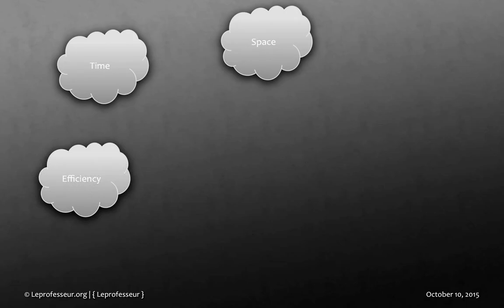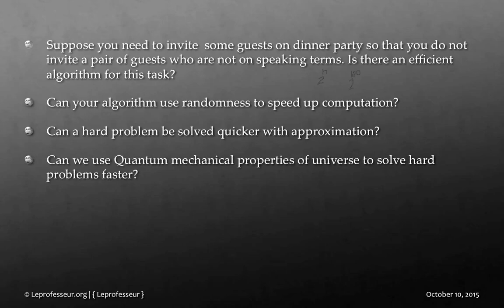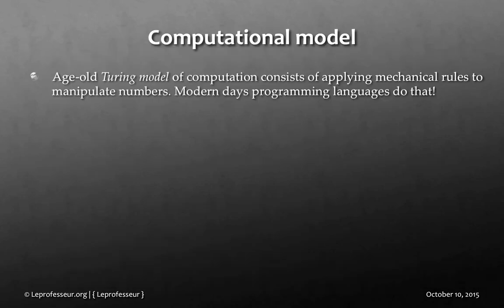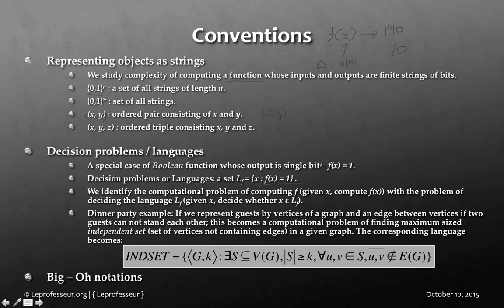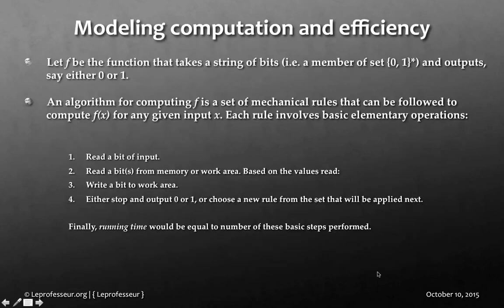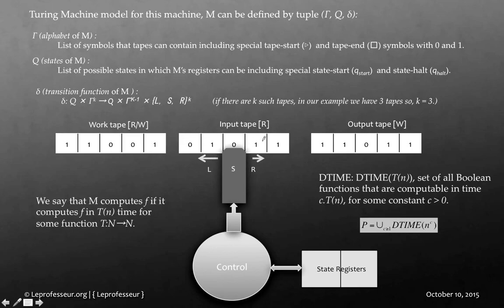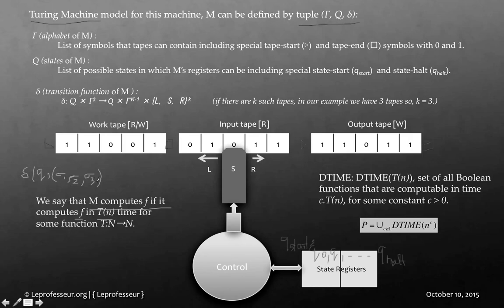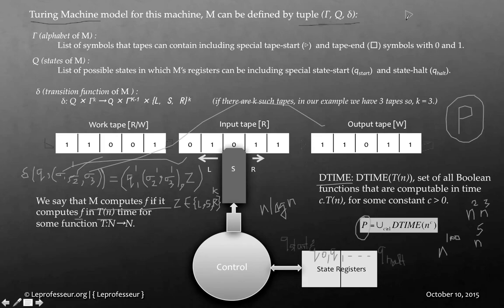⨘ } Computational Complexity } 1 } Turing Machine, P, NP } LEPROF }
This lecture introduces the computational complexity subject with formal definition of Turing machine and a discussion on P, NP and computational complexity classes.

1LEPROF / LEPROF / LEPROFESSEUR